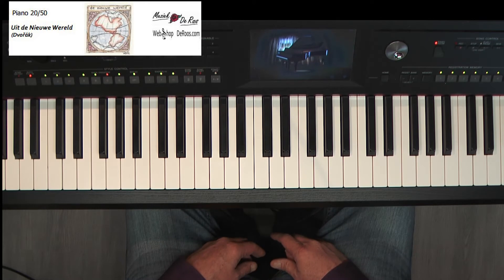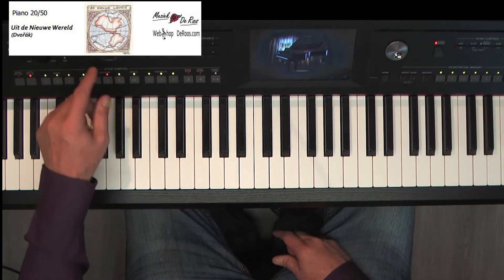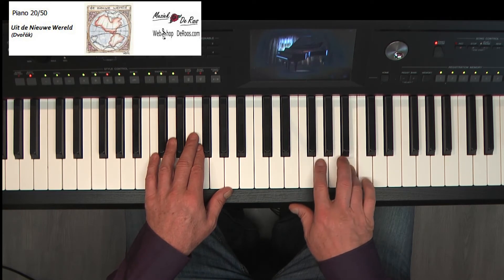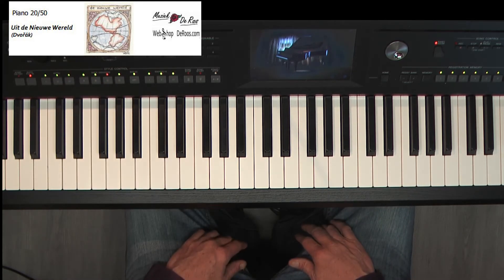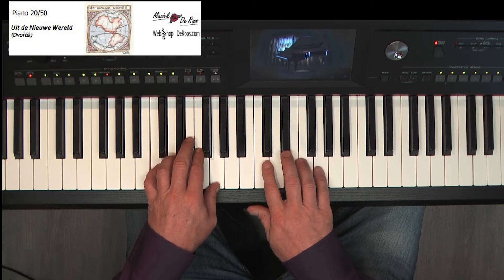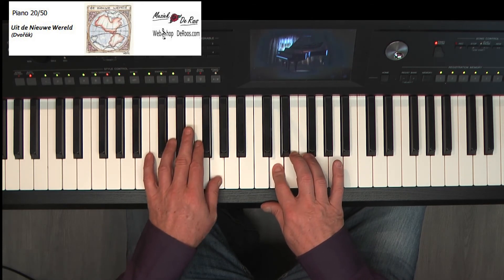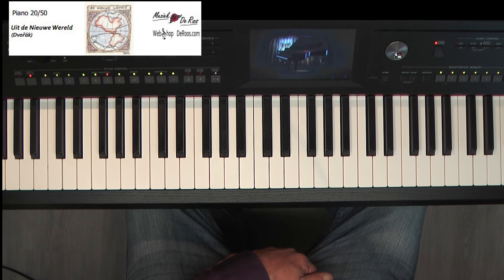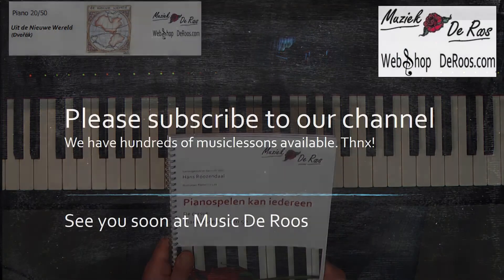Piano Course 50 free lessons, nr. 20, Uit de Nieuwe Wereld, Dvorak Sheet bladmuziek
Update: 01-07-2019: New books, new video's, new music !
Welcome to Music De Roos,
We are an online music school, teaching piano and keyboard that uses YouTube to teach. All our lessons (800+) can be found on YouTube but also on our On this webshop you are able to purchase every score we use in our lessons on YouTube. Our scores are written by ourselves, both for keyboard and piano.

Muziekschool De Roos is (ook) een webwinkel vol met zelfgeschreven bladmuziek voor piano en keyboard. Al onze nummers uit de speelboeken worden ook voorgespeeld op YouTube. Ruim 800 video's beschikbaar ! De eerste 10 lessen op bladmuziek voor piano of keyboard zijn altijd gratis en zonder verplichtingen te downloaden op webshopdeoos.com Stuur echter wel een mailtje naar info@webshopderoos om opgenomen te worden in onze Nieuwsbrief. Alle nummers worden dus op YouTube voorgespeeld. Zo ook de 50 gratis pianolessen of 50 gratis keyboardlessen op YouTube. Op webshopderoos.com staan bij de boeken de links naar de gratis lesvideo's.